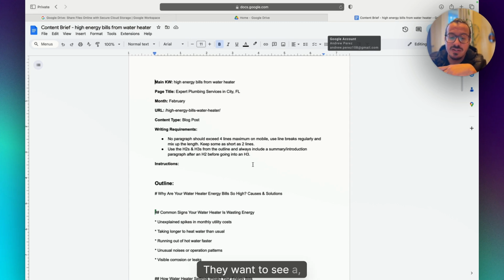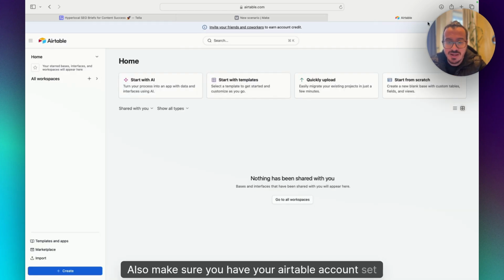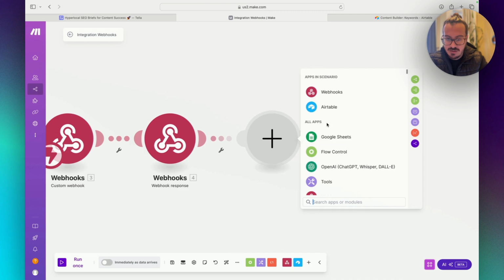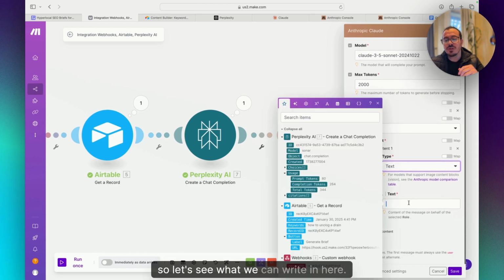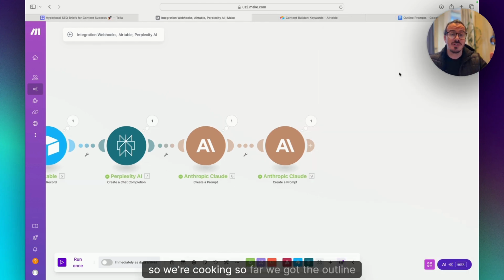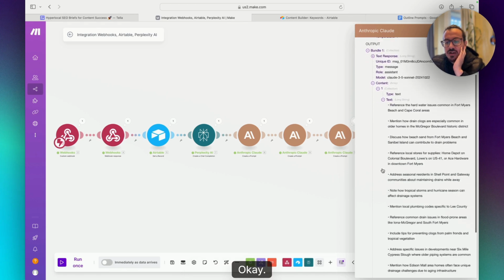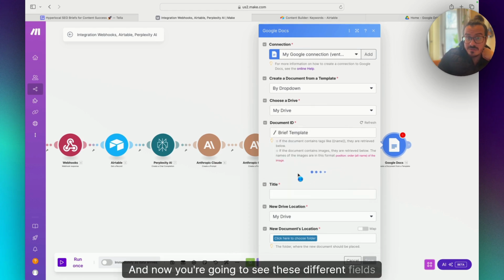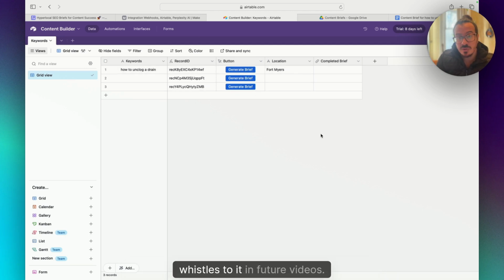Automate Local SEO Briefs with AI in Make.com (Perplexity & Claude Guide)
In this video I'll walk you through how to create a dashboard in Airtable that will automate your local SEO content brief creation process. We'll use a webhook to trigger an automation in Make.com that:

1) pulls the top competitors subheadings using Perplexity
2) finds topic gaps and combines them with the competitor subheadings to create an outline
3) adds ideas to make your content hyperlocal
4) adds unique expert angles that improve E-A-T-T

Finally, we'll combine everything into a content brief using a Google Doc Template and add a link to the finished product in your Airtable.